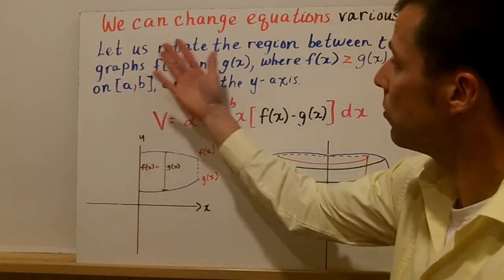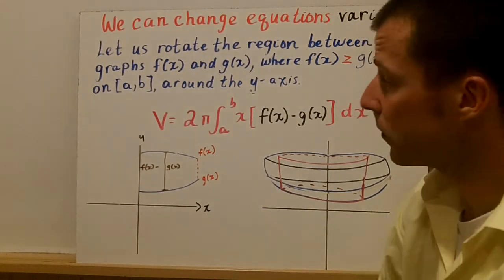Cylindrical Shells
Video Lecture on Cylindrical Shells